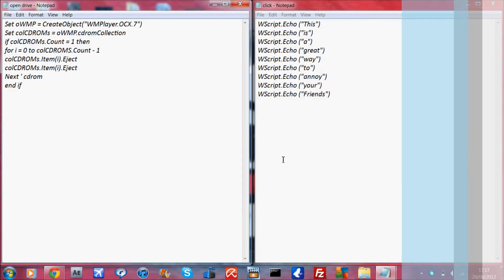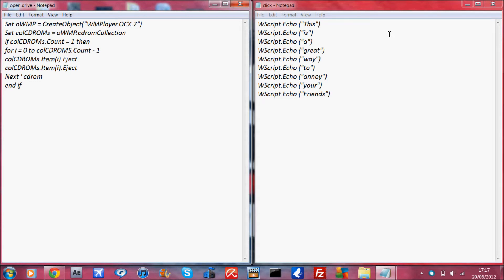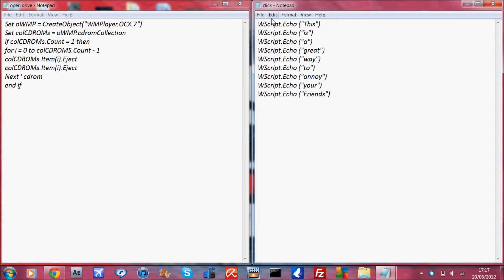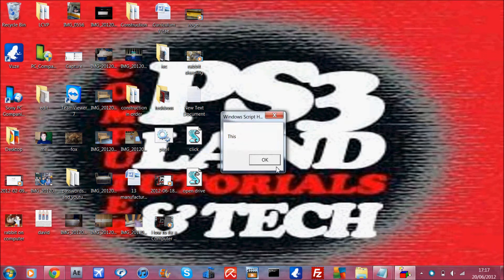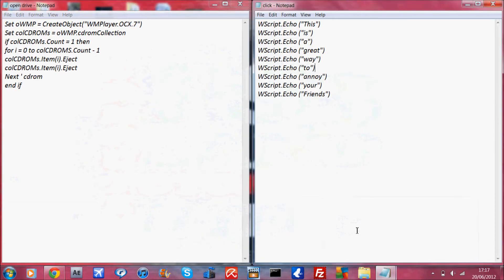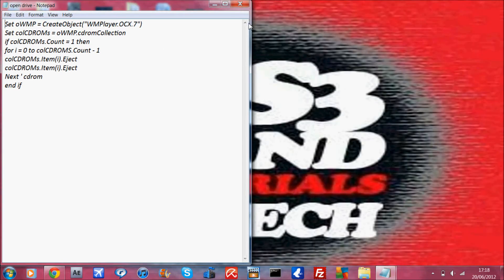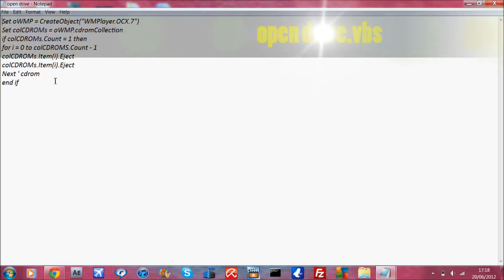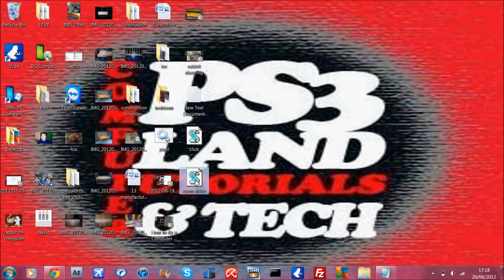Notepad tricks and hacks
Notepad tricks and hacks such as how to open your cd drive and how to make fake widows messages.

 open CD drive codes:

Set oWMP = CreateObject("WMPlayer.OCX.7")
Set colCDROMs = oWMP.cdromCollection
if colCDROMs.Count = 1 then
for i = 0 to colCDROMS.Count - 1
colCDROMs.Item(i).Eject
colCDROMs.Item(i).Eject
Next ' cdrom
end if